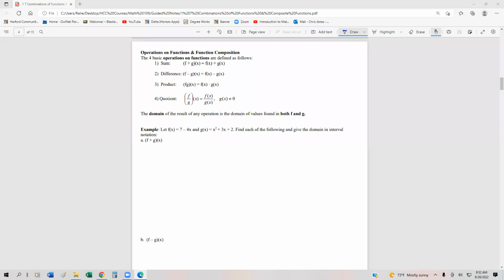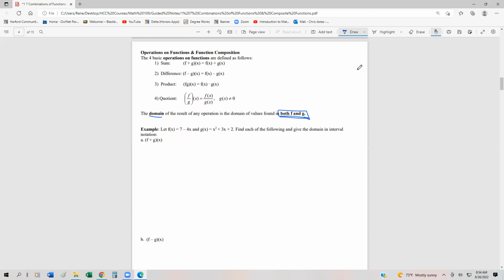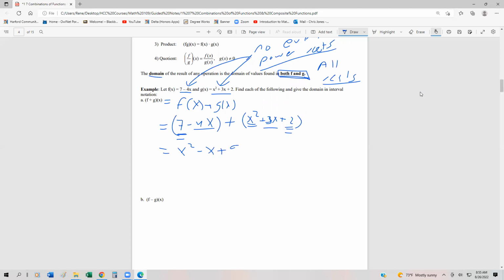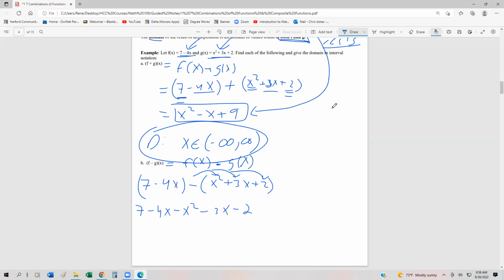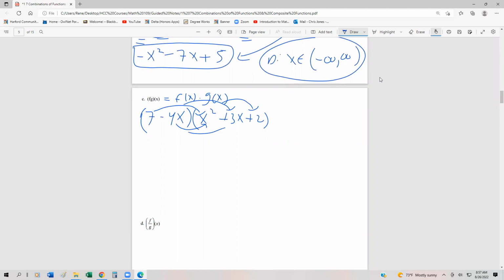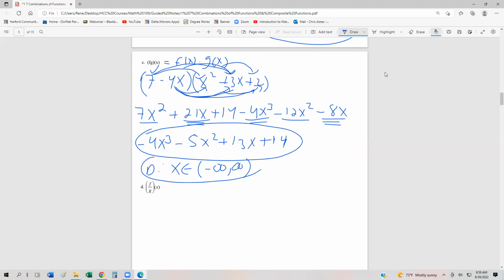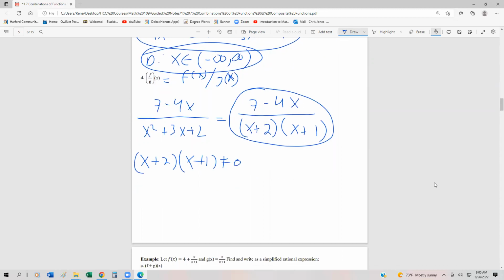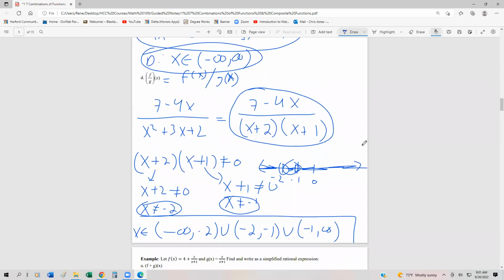1 7 2 Combinations of Functions & Composition of Functions